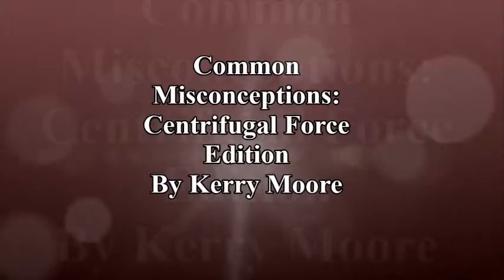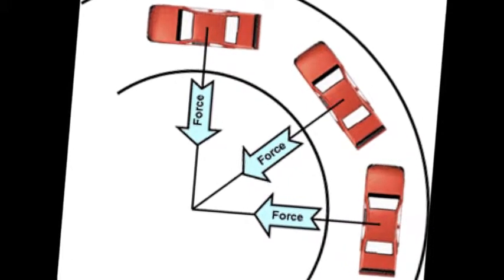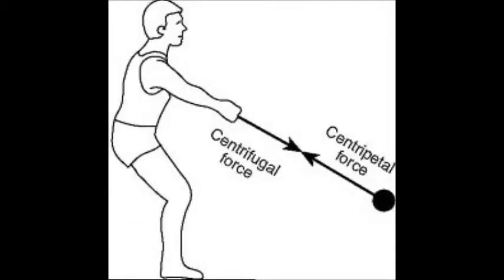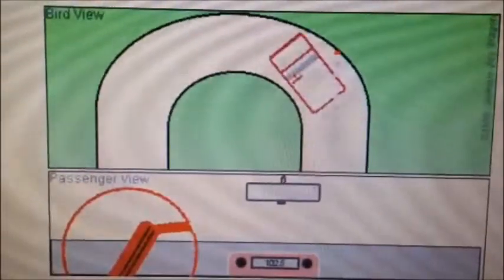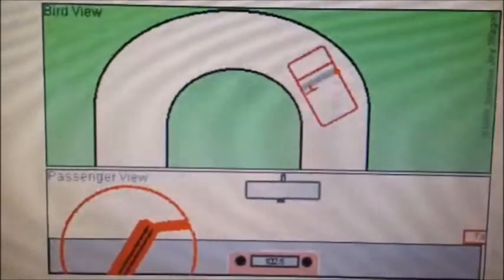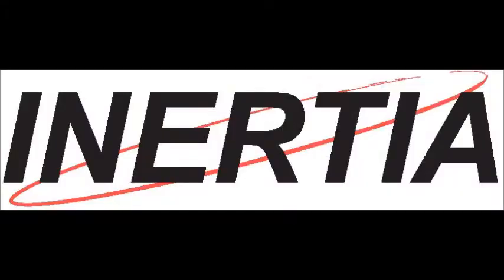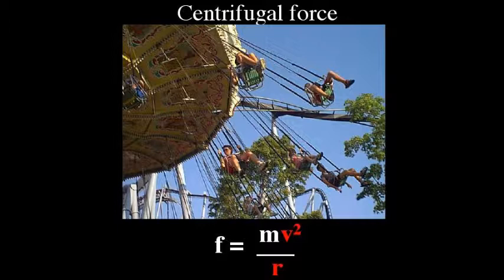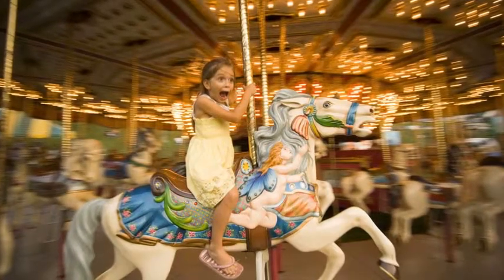Centrifugal Forces are Fake!